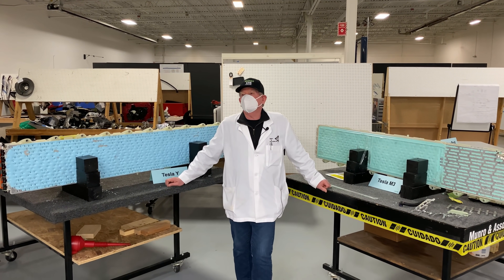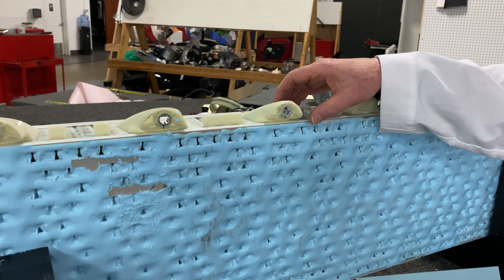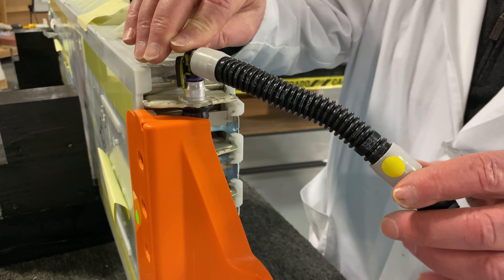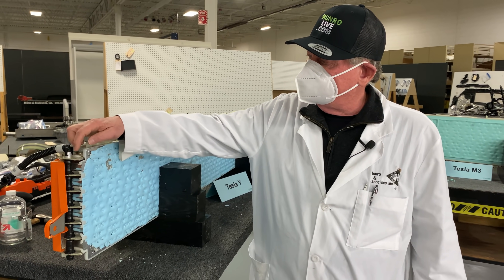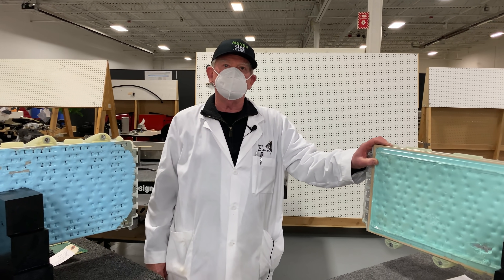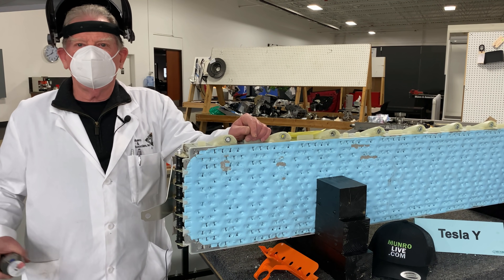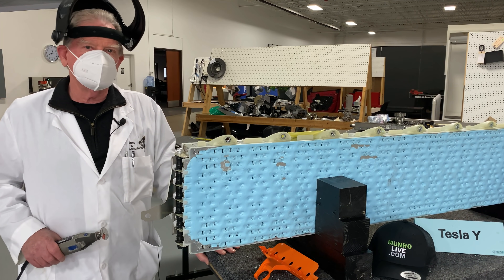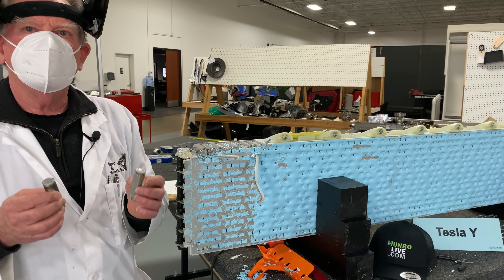Model Y E35: Individual Battery Cell Removal and Comparing the MY-M3 Battery Modules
Episode 35: Now that the Model Y battery has returned from being safely discharged, Sandy compares a module from the Model Y to one from the initial Model 3, highlighting changes that have been made along the way. We then witness Sandy getting his hands dirty with the Dremel and chisel, demonstrating what’s involved in removing a single cylindrical cell from a Tesla battery module.